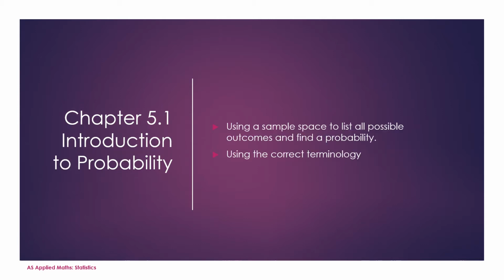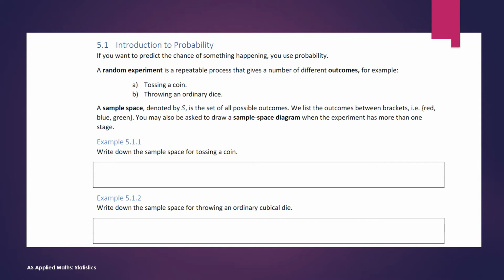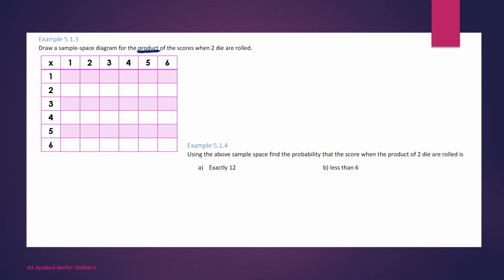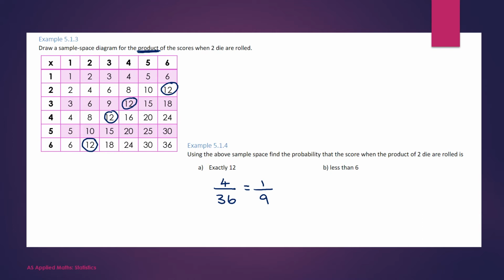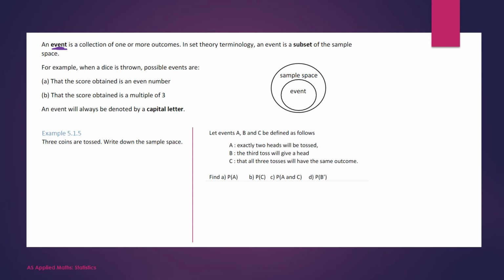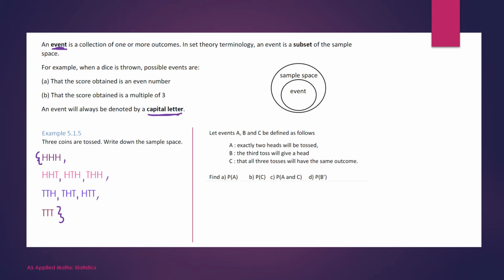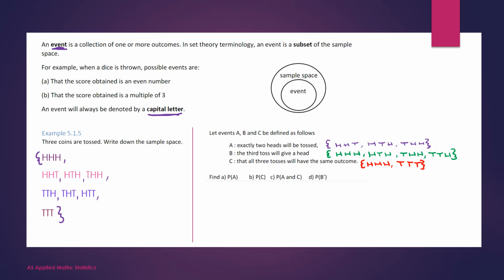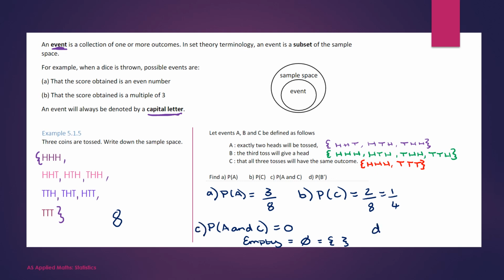AS Maths (Stats) 5.1 Probability Introduction